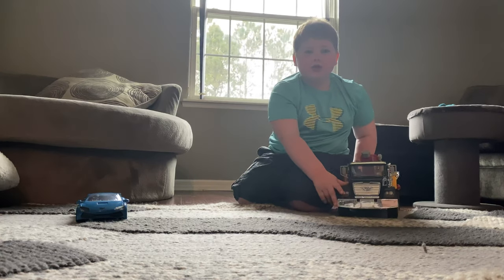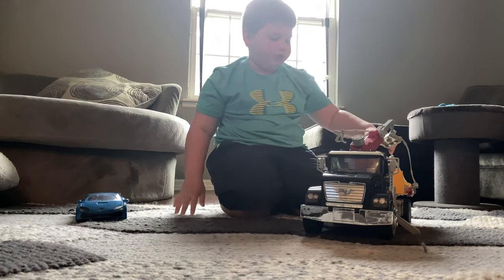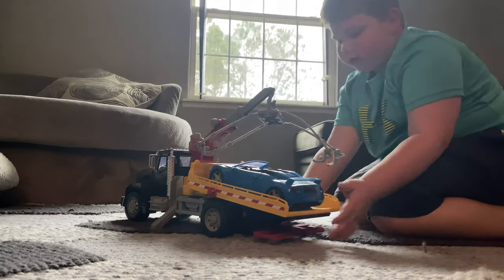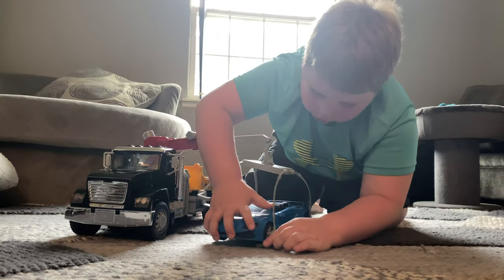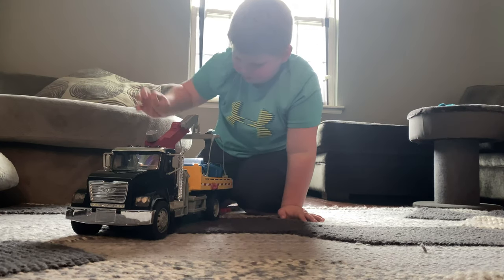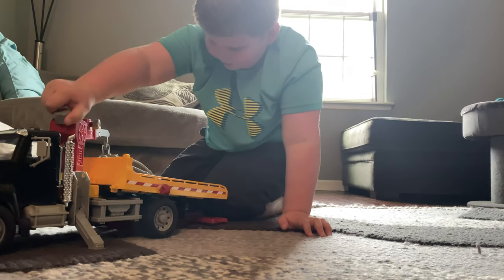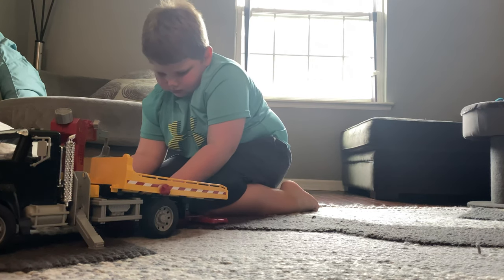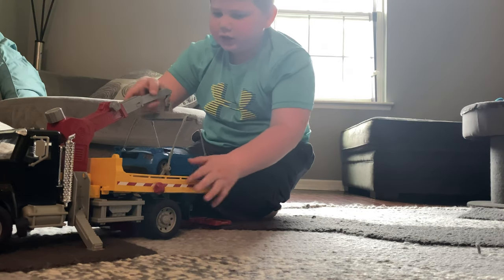Toy Review Of Driven Tow Truck And Race Car Set